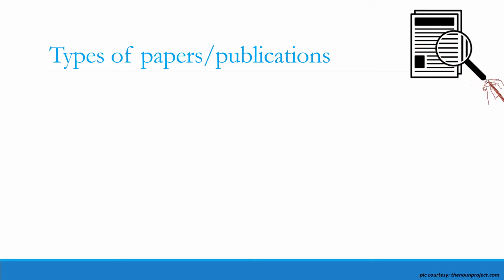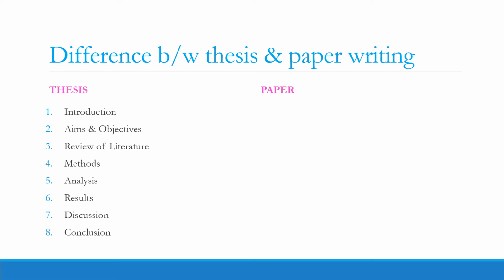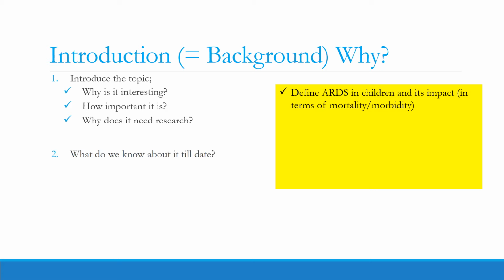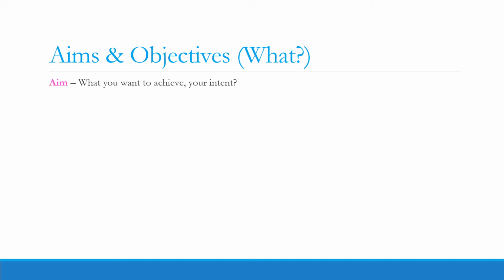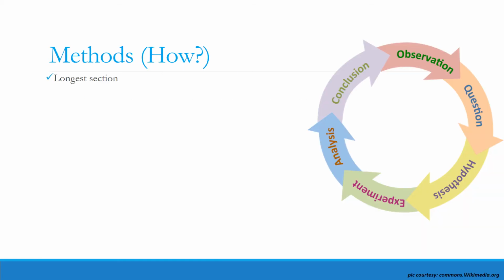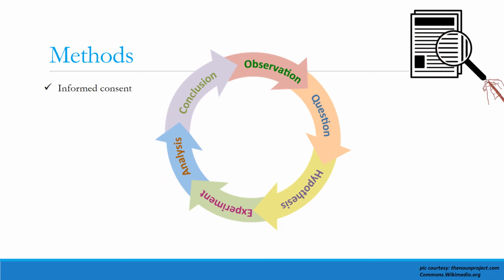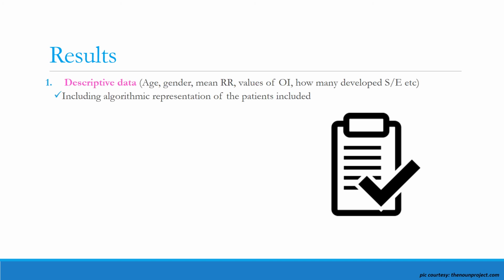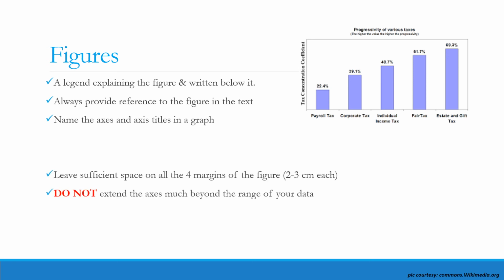How to write a research article?-I/Paper writing/Original Research article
Step-wise guidance on how to WRITE a scientific paper